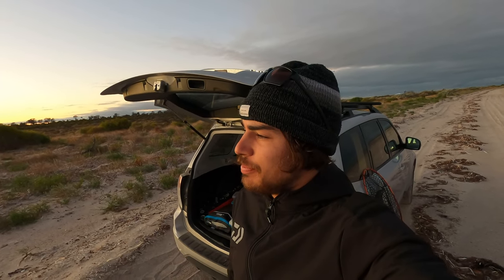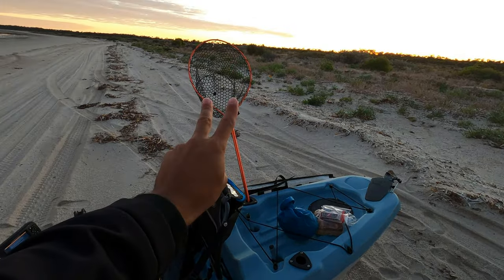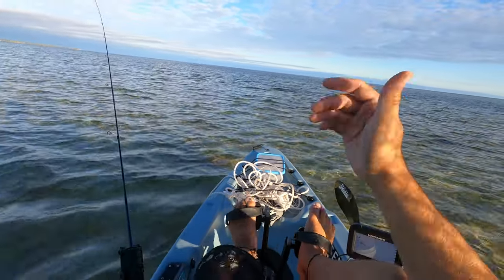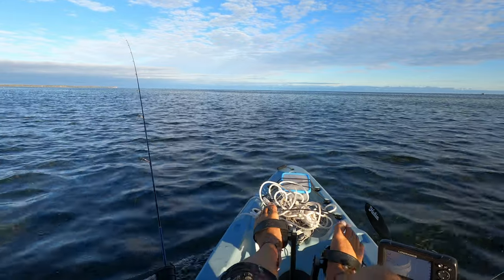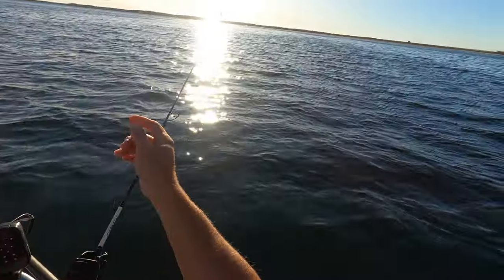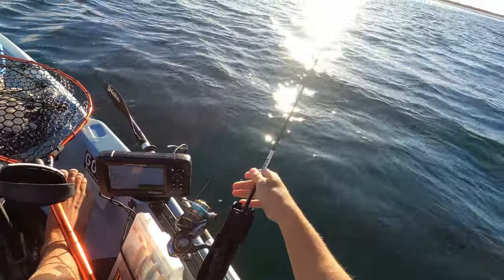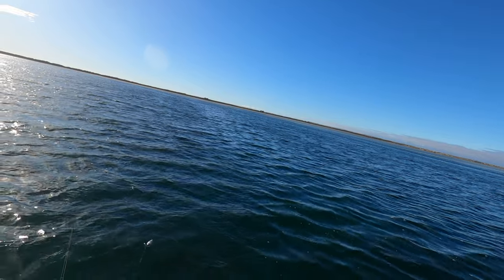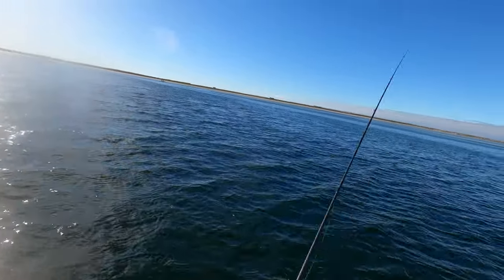How to catch Squid off your Kayak (How-to -EP- 1)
Welcome to a new series on this channel, the how-to series! Where I show you all my tips and tricks to target different species on the land and on our beautiful oceans and seas. I hope you enjoy this video and this series. Cheers legends 🤙

If you are interested in any of the Squidding Equipment used such as the always reliable GAN CRAFT jigs, be sure to check out the full range over